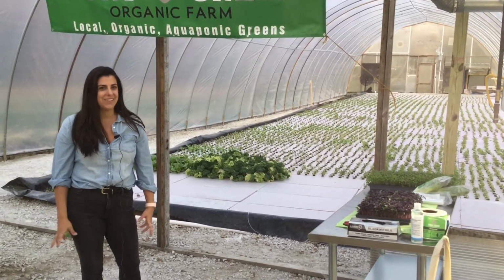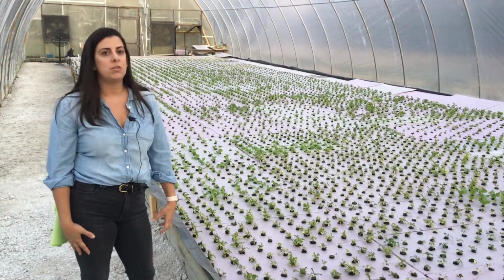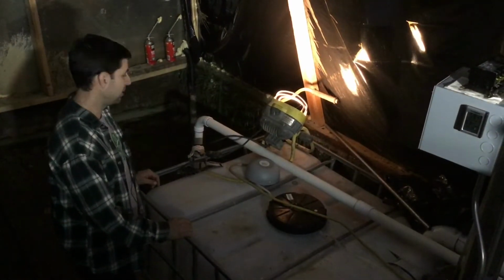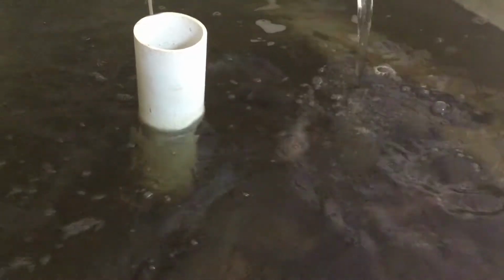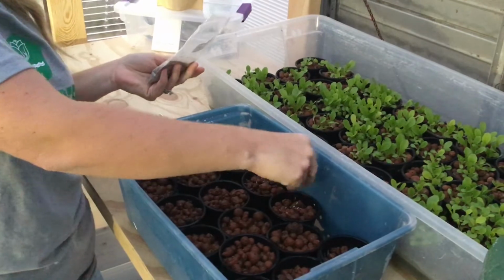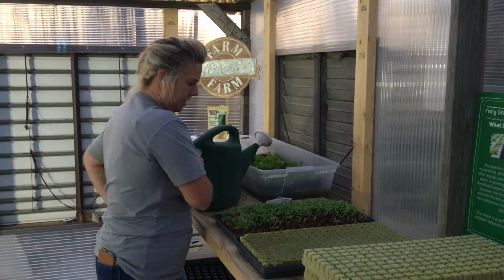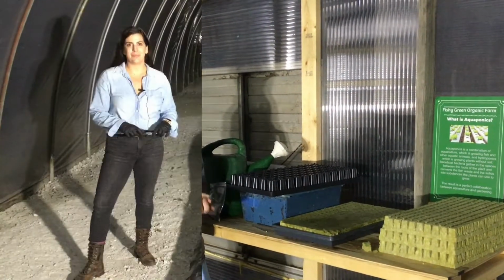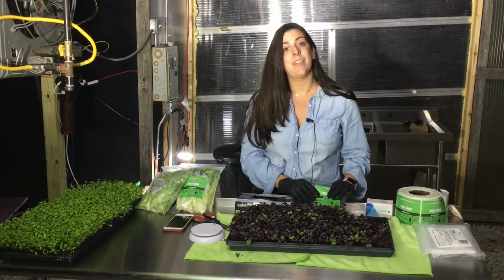Fishy Green Organic Farm Field Trip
Join the DuPage County Farm Bureau Ag in the Classroom program as we visit a local lettuce farm! Learn how crops are grow using hydroponics and aquaponics as we tour the Fishy Green Organic greenhouses.